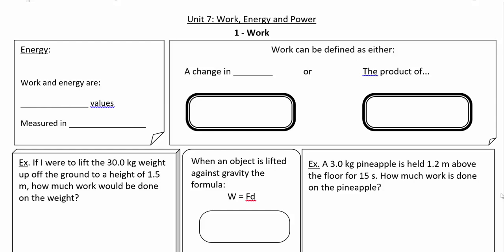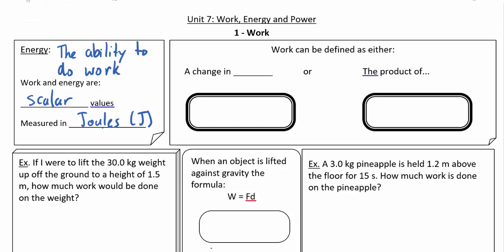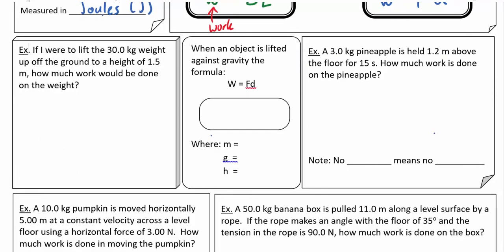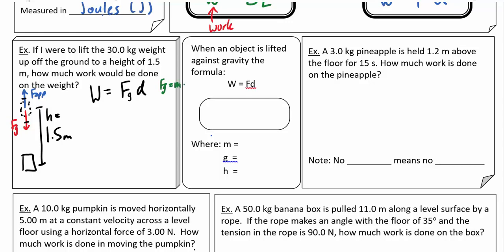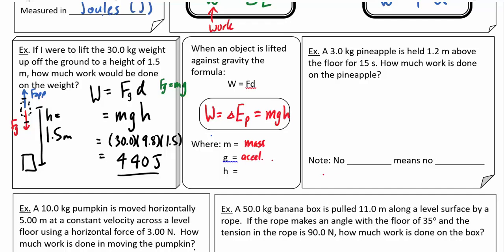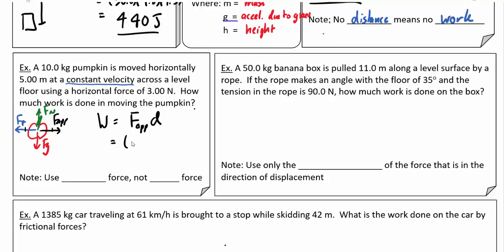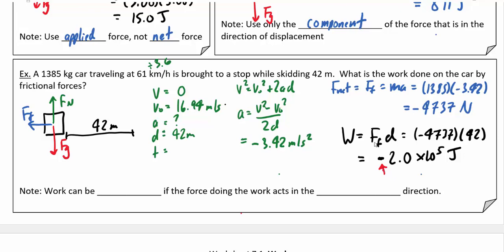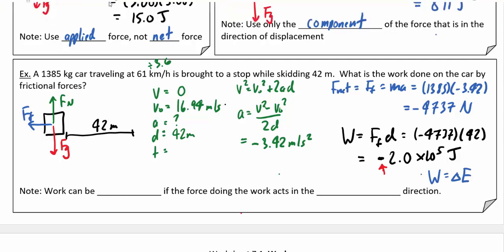Physics 1 - 5.1 Work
A brief overview of mechanical work